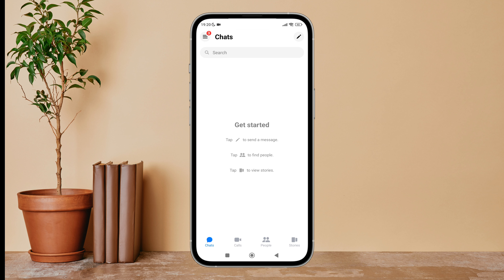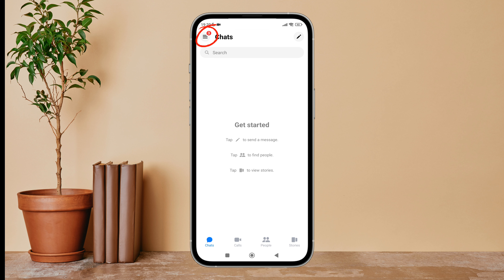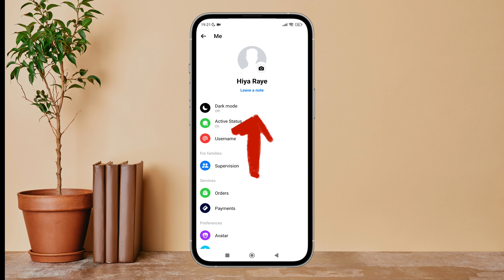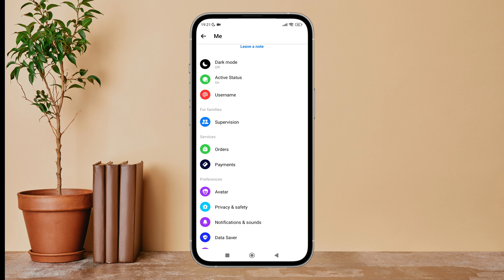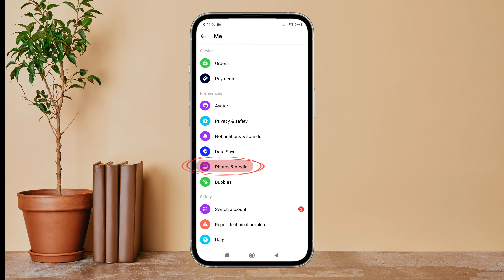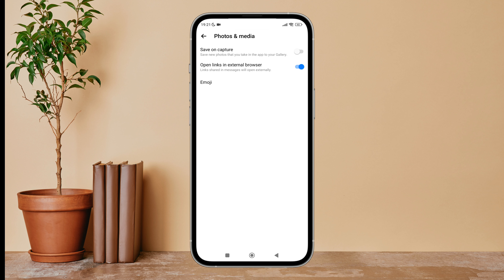Turn Off Open Links In External Browser On Messenger. |Technologyglance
Discover how to disable the "Open Links in External Browser" feature on Messenger with our easy-to-follow guide. If you prefer to stay within the Messenger app while browsing links, follow our step-by-step instructions to adjust your settings. We'll walk you through the process, ensuring you can seamlessly view links directly within Messenger without switching to an external browser.